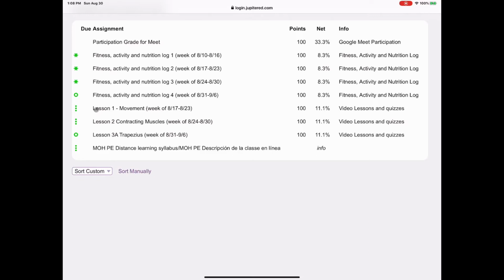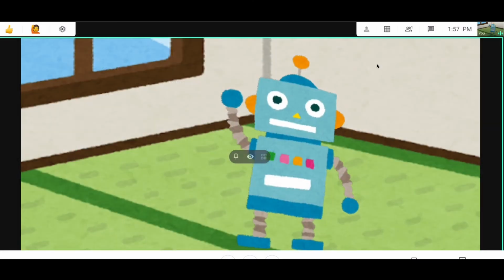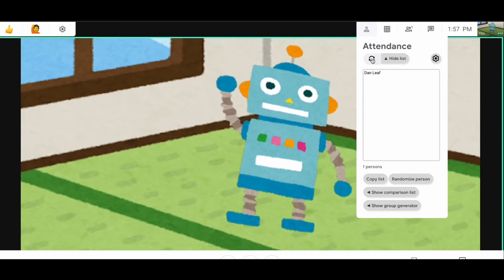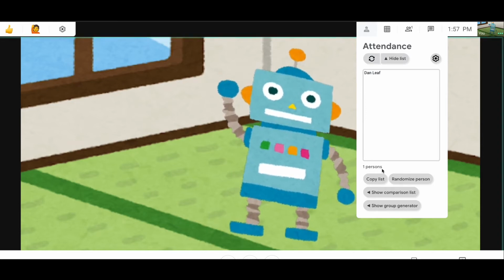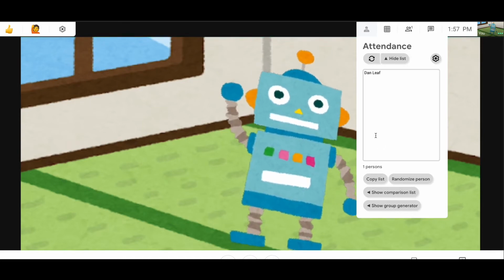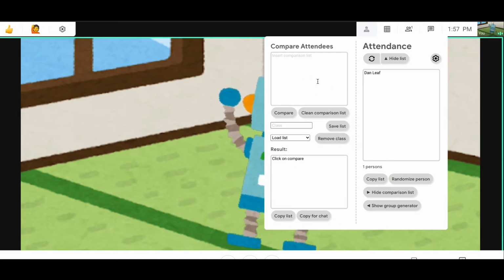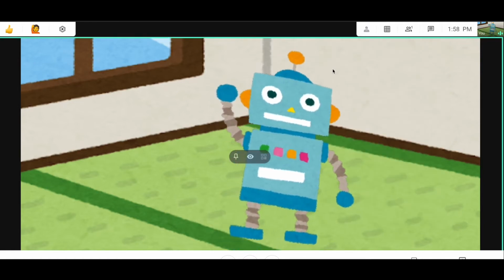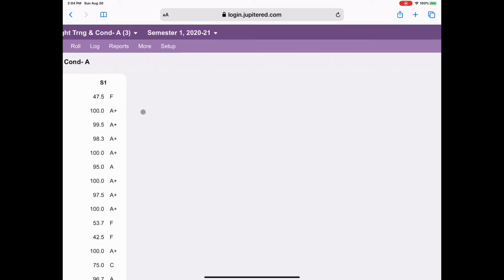Class lesson for September 2nd and 3rd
A video so students can understand the routine of what we do